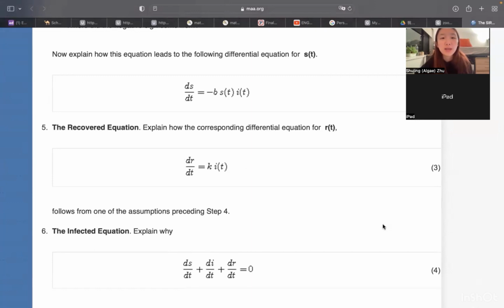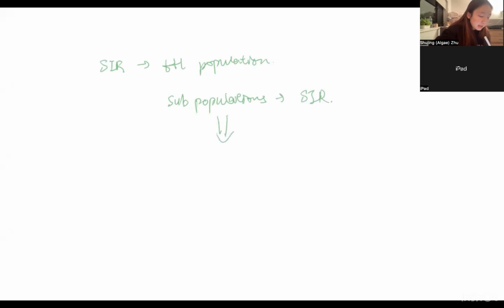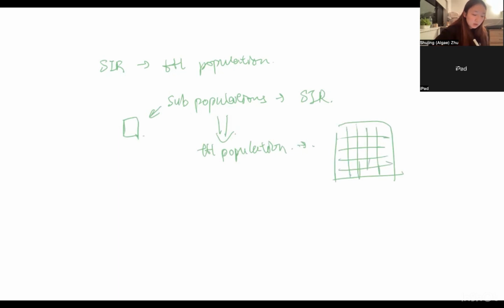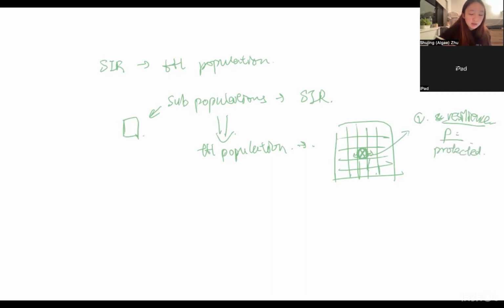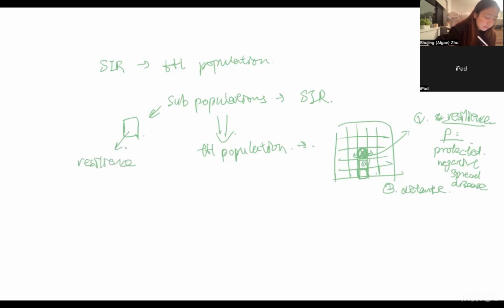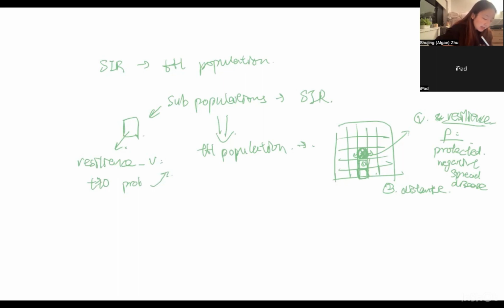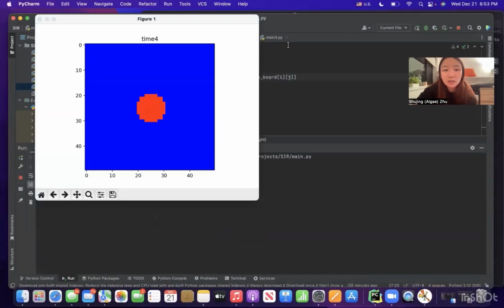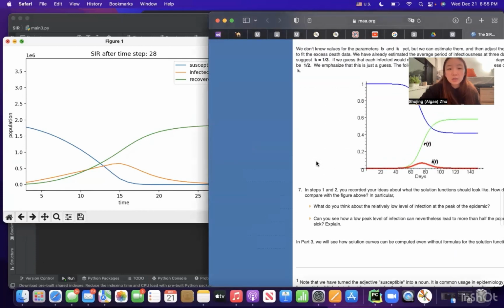Zhu: SIR model with subpopulation